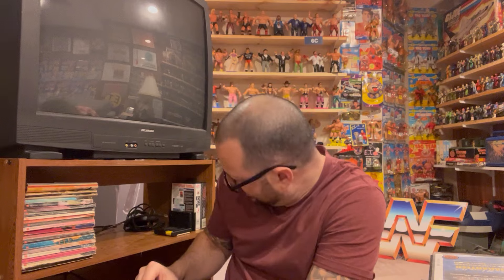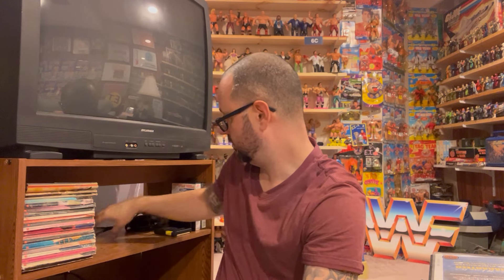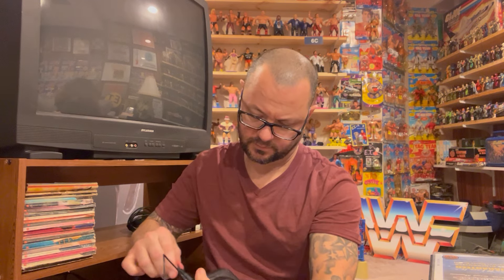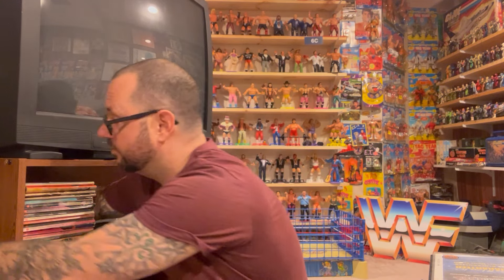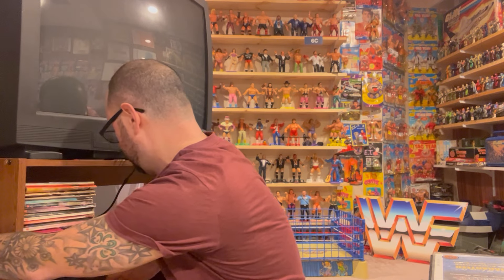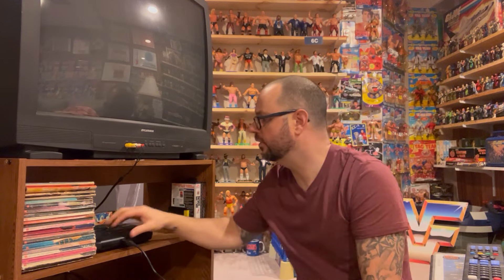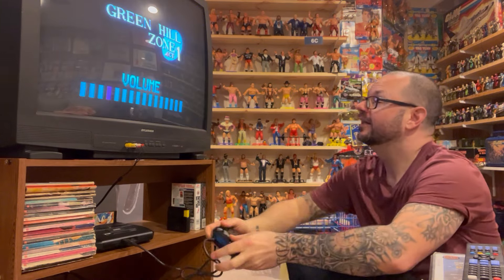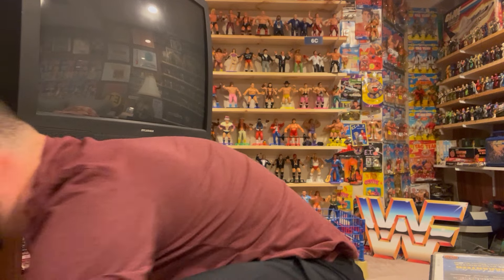Does my Sega Genesis work with a new power supply? Did I waste 32 bucks?